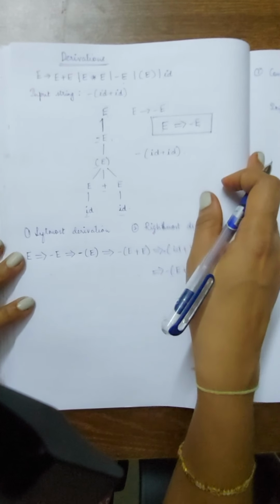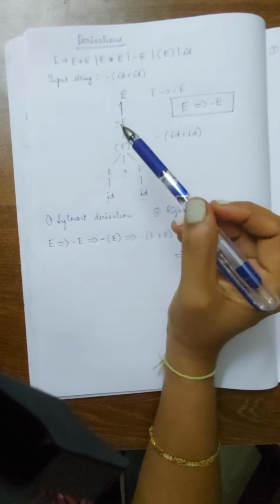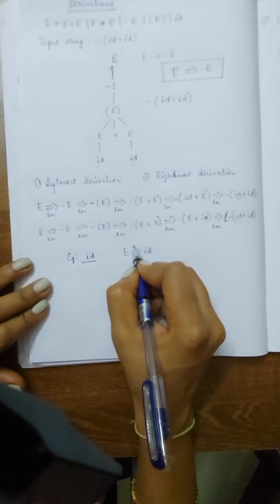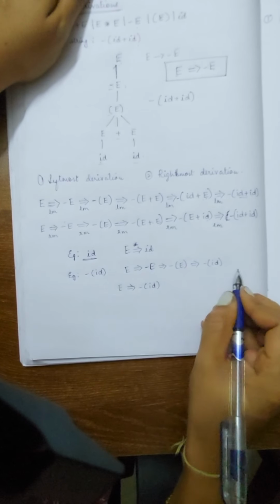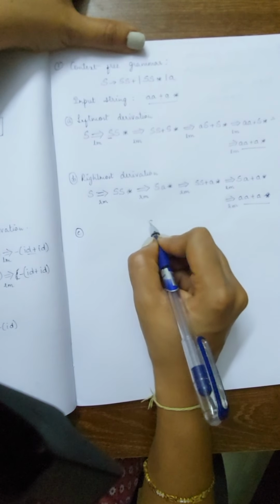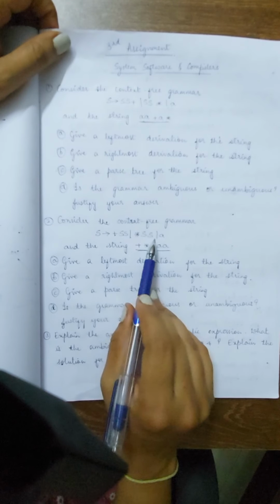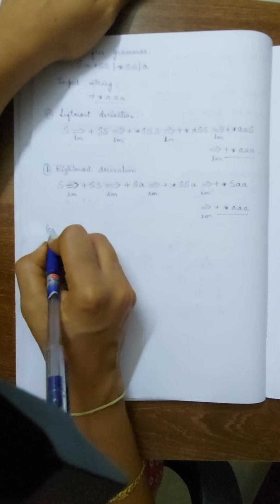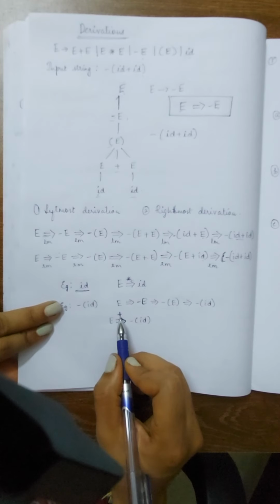System Software & Compilers(18CS61) Derivations- Leftmost and Rightmost derivations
This video is about derivations in compiler design. This concept is there in 3rd module of SSC(18CS61)
vtu